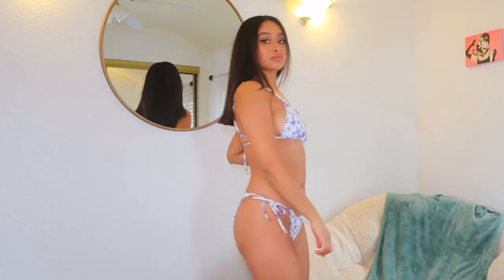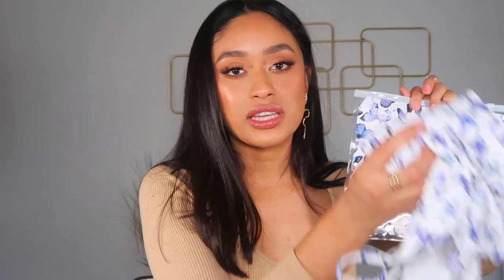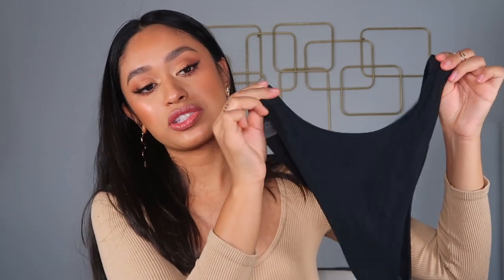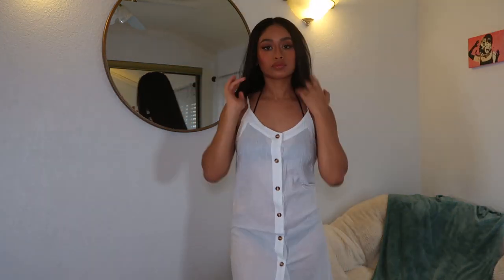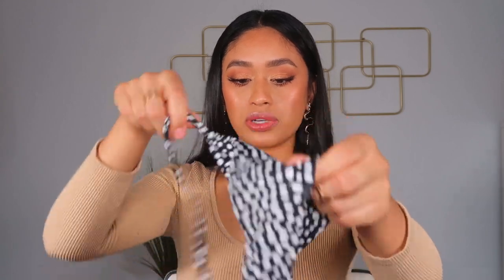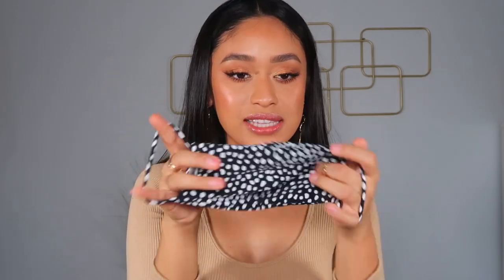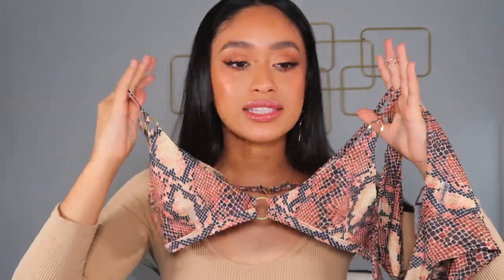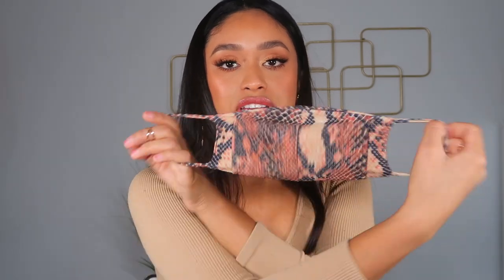Black Friday Haul | Blackbough Swimwear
Hi guyssss :) In today's video I'll be showing you a swimwear haul, thank you to Blackbough for sending me these items!

Exclusive Black Friday Presale starts on November 18 PST. Sign up to Blackbough's newsletter to get early access to exclusive deals.

Martini Top / NY Noir - M
Black Friday Drop - 11/27
Martini Bottoms / NY Noir - M
Ellie Linen Dress / White - M